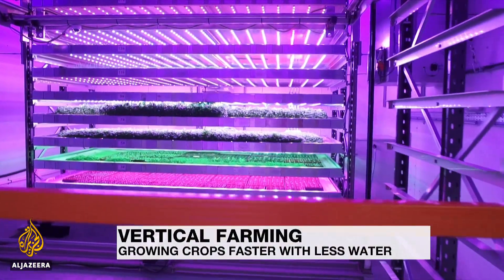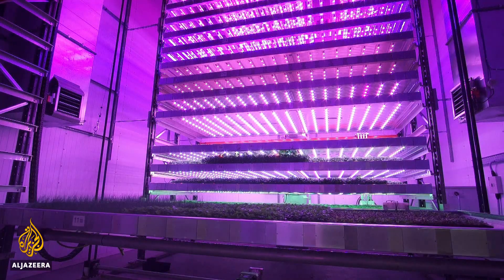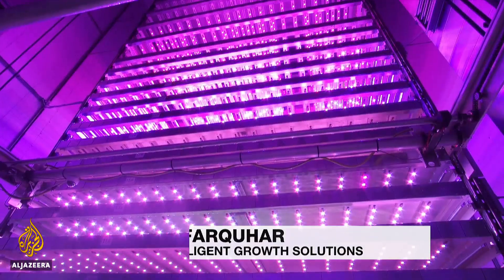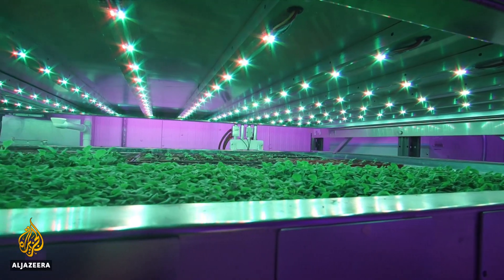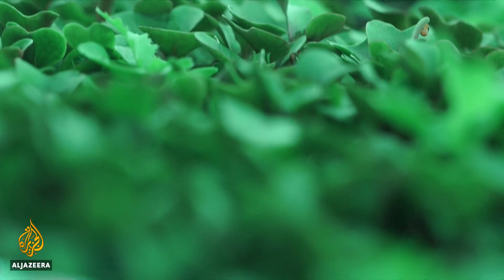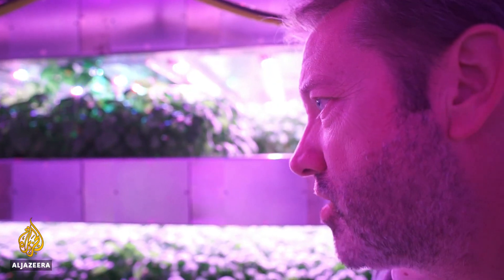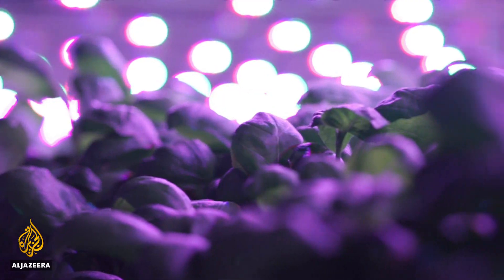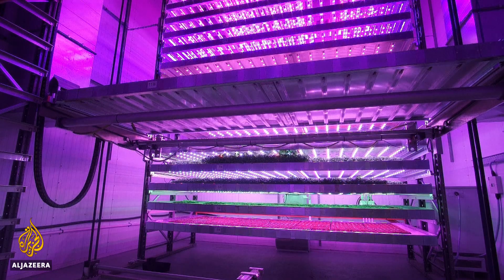🌿 Vertical farming removes traditional farming constraints | Al Jazeera English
World hunger is on the rise and that will be one of the main focuses when the UN agency for food and agriculture meets in Rome this week.
The agency says the way the world produces food will need to change as the global population rises.
Emma Hayward has been to Invergowrie to look at an alternative approach to farming.

Al Jazeera's Emma Hayward has been to Invergowrie in Scotland to look at an alternative approach to farming.